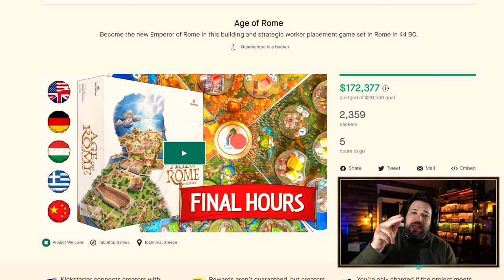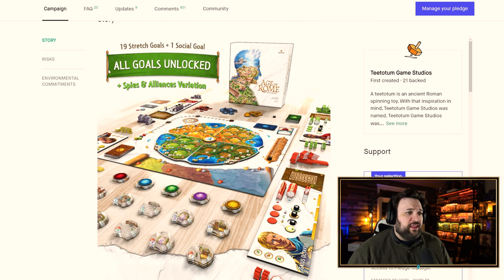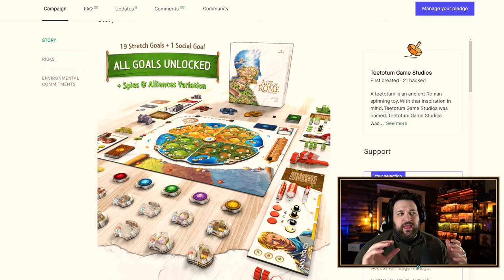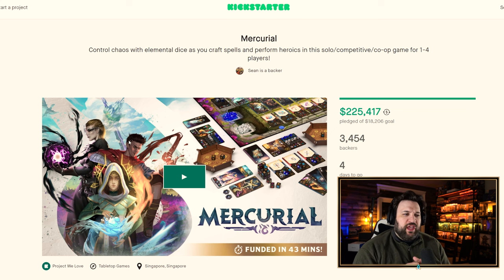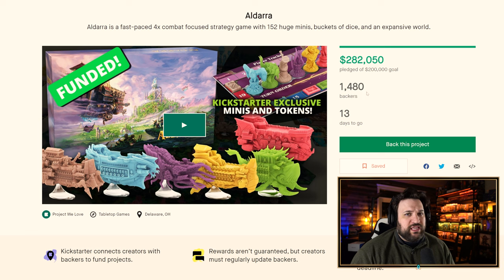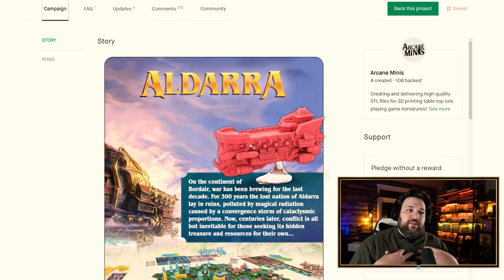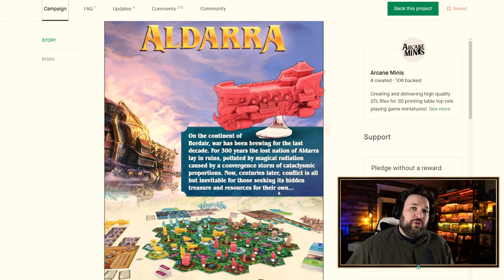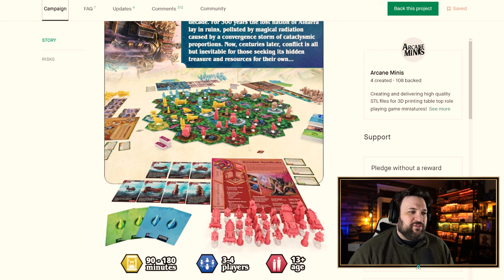Kickstarter Roundup - Back or Skip? // What Am I backing? April 2022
Bryan takes a look at Kickstarter and Gamefound and gives you his opinion on each game.

Time Stamps
0:00 - Introduction
0:42 - Age of Rome
2:15 - Mercurial
4:00 - Feralis
9:04 - Dead by Daylight
11:26 - Aldarra
14-40 - Escape from Stalingrad Z
17:03 - Maglev Metro: Mechs, Monorails, & More!
20:05 - The Dark Quarter
23:47 - Last Light
27:00 - Final Thoughts

Sony A660 4k Camera (Main Camera)
Sigma 14-24mm F2.8 for Sony E Mount
Elgato 4K60 Pro MK.2
GH5 Lumix 4k Camera
LUMIX G MACRO LENS, 30MM
LUMIX Professional 12-35mm
LUMIX Professional 8-18mm
Logitech C922 Pro Stream Webcam (No Longer in my Kit)

Audio Gear
Shure SM7B Cardioid Dynamic Microphone
Cloud Microphones Cloudlifter CL-1 Mic Activator
Shure A26X 3" Extension Tube for Desk Stands
Microphone Stand
Sennheiser Wireless Lavalier
RODE PSA 1 Swivel Mount Studio Microphone Boom Arm
Zoom H6 6-Track Portable Recorder
5-Way Multi Headphone Audio Splitter Connector
Premium XLR to XLR Microphone Cable 3 Feet
Blue Microphones Yeti Studio

Studio Gear
Video Lighting Kit, 800D Studio Video Lights